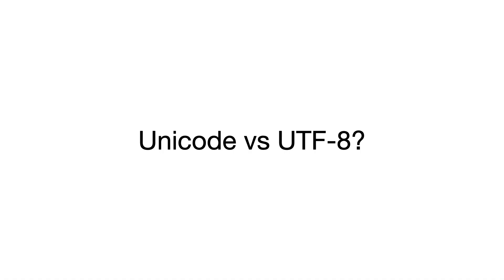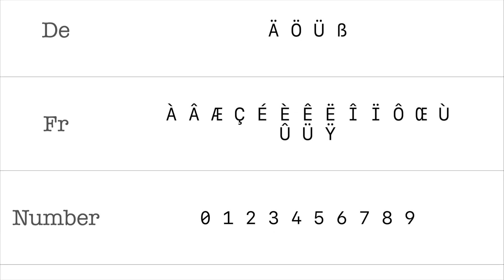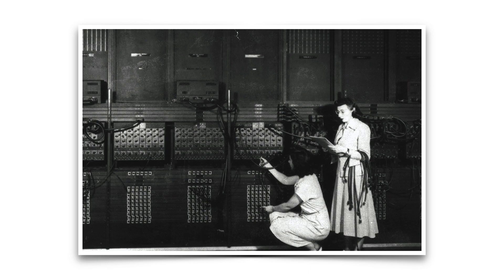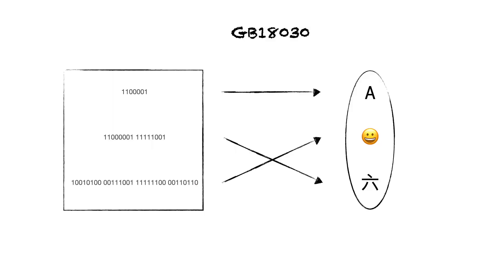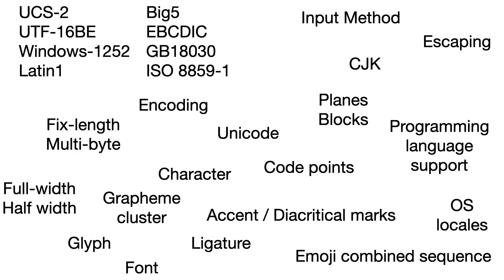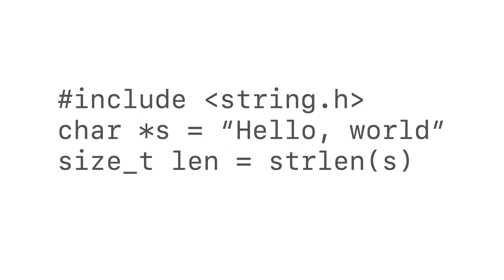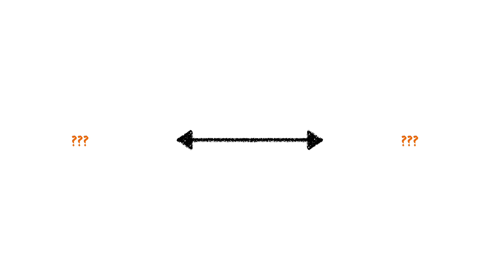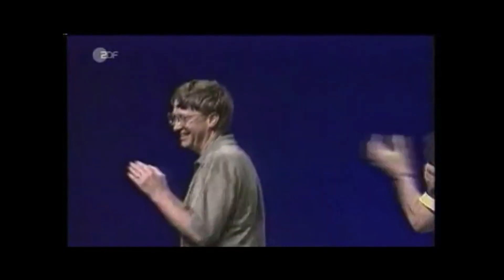Unicode vs UTF-8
What's the relationship between Unicode and UTF-8? Why is it confusing to people? In this video I make an honest attempt to explain the concepts behind character set and Unicode, encoding and UTF8 for those who aren't 100% sure about it. Then I switch gear and tells my own story of the past, in which I wish this video existed so that I could watch it over and over again.